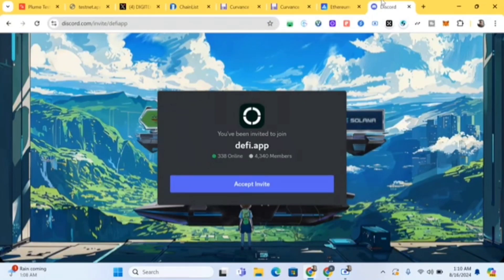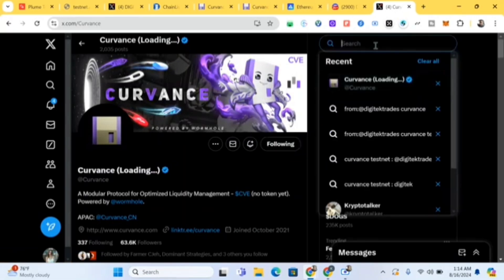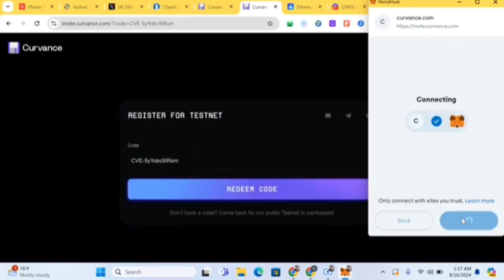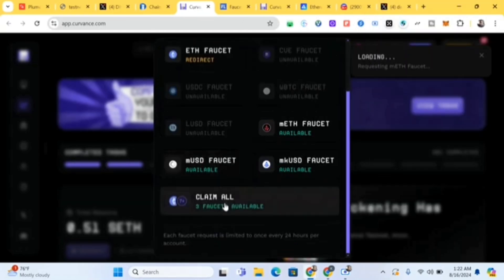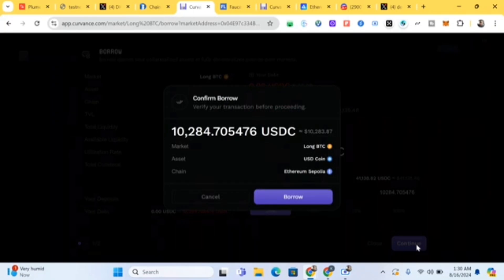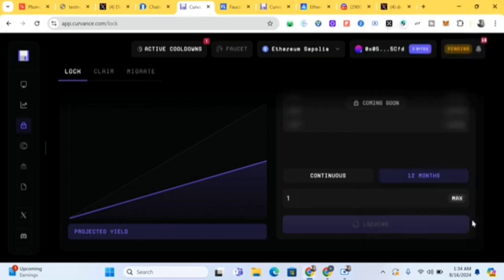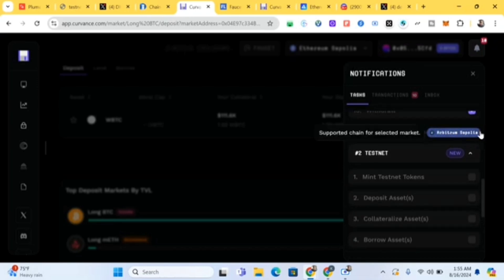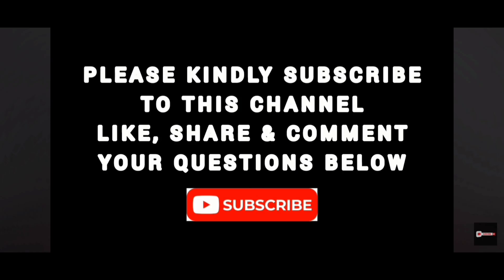How To Do Curvance Testnet For A Possible $2,300 Airdrop Reward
Curvance is a modular protocol for optimized liquidity management powered by wormhole.

💰 $0 Required
⏳ 15 Minutes
🤚 Raised $3.6Million
🎁 Potential Reward: $2,300

3.5% of total supply allocated for Airdrop

and search and redeem code

connect wallet and claim faucets

Complete all other tasks as seen in the video

NEXT, Switch to ARB Sepolia and complete same task we did above